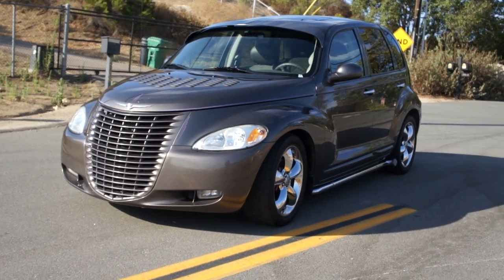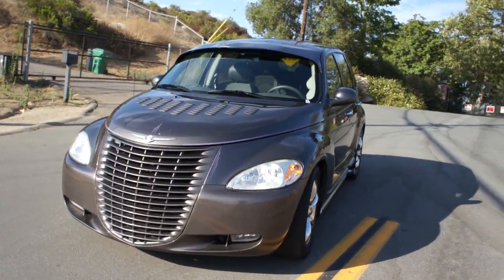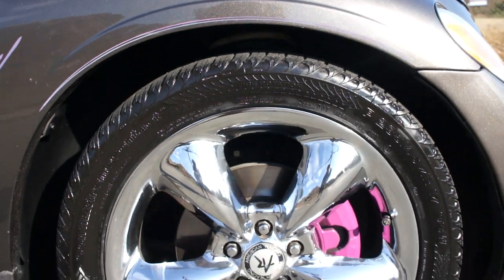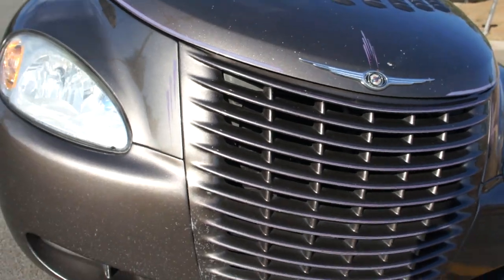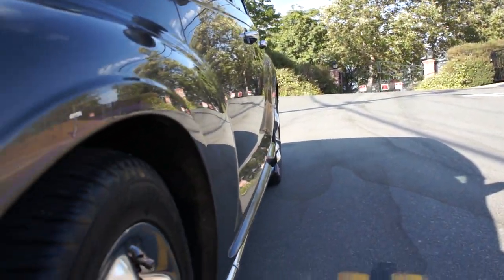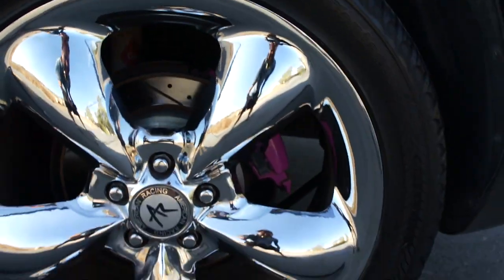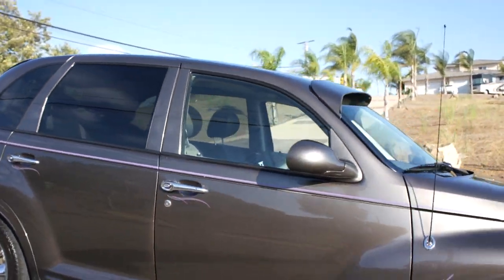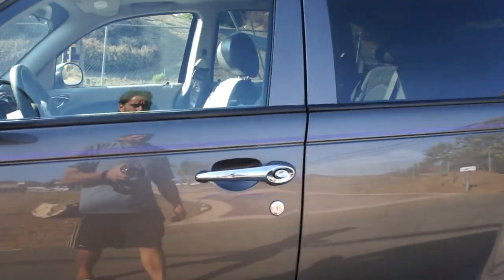PT Cruiser EXTREME Tricked out Show Car SUV Pt cruiser 1 Owner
PT Cruiser WOW is it? This little worked over PT is an amazing car Someone put a hell of alot of money into making this car All it could be. From the Intake Exaust, Grill Suspension, Brakes, Visor, rear window cap side pipes (faux) wheels, tires and gusges. and at that im forgetting a few things torsion bars etc etc. Someone really loved this little car and it shows it is a 1 owner pt cruiser and your sure to get looks in it. this looks more like a older ht rod type rig than a newer economical car but thats just what she is but with a little but o personallity...;-) My website always has lots of Unique and interesting cars. Make sure and look at all my other videos on here. I have over 180 cars for sale. and if your looking to Export that is no problem I will help You Import or Export to ANY country Shipping is pretty reasonable. Make sure and call me anytime... Cheers Nathan Wratislaw 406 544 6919